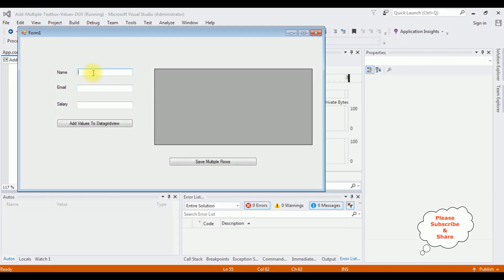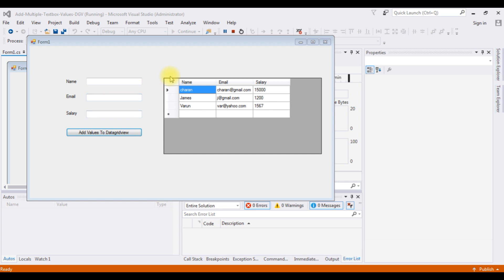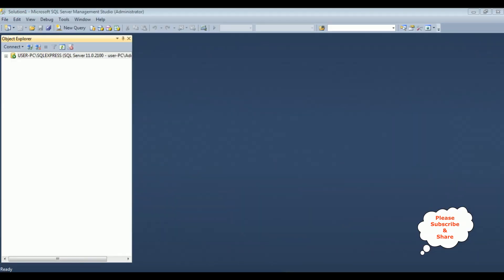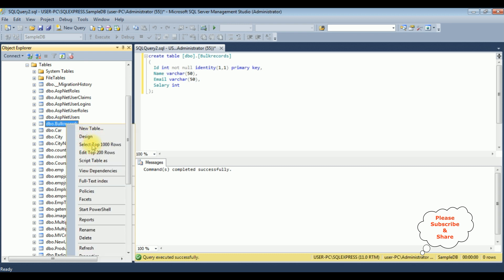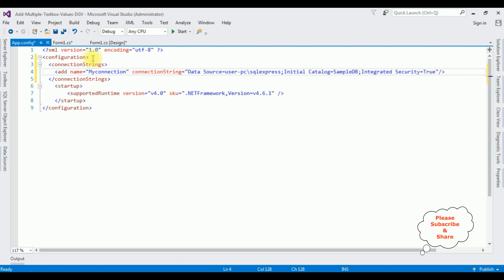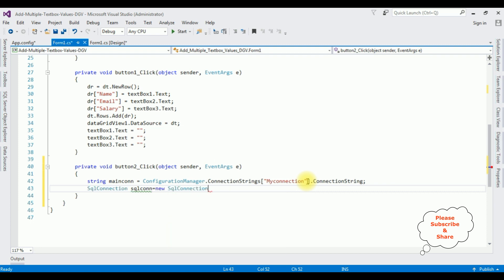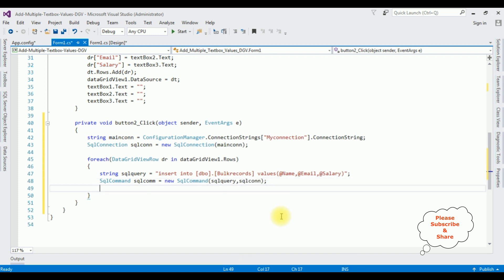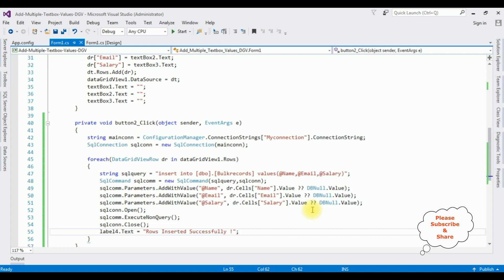Insert Multiple Rows Bulk records From Datagridview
To insert multiple rows (bulk records) from a DataGridView into a database, you need to iterate through the DataGridView's rows, extract the data, and then execute SQL INSERT statements for each row. This typically involves using a loop to traverse the DataGridView's rows, fetching data from each cell, and constructing INSERT queries dynamically. This process allows you to efficiently insert multiple records into the database from the data presented in the DataGridView, making it a valuable feature for data management and database interaction applications.

winforms datagridview inserting bulk multiple rows into database table c#